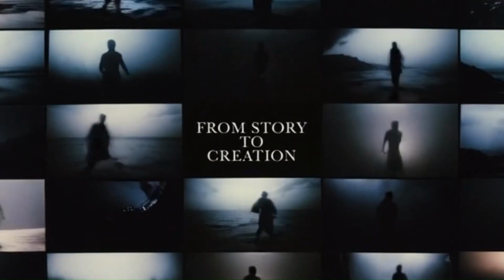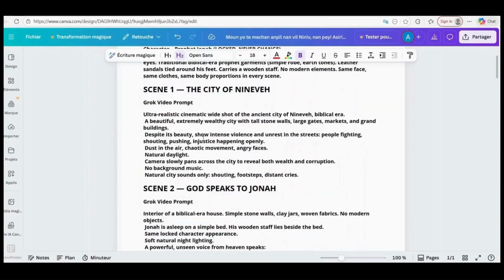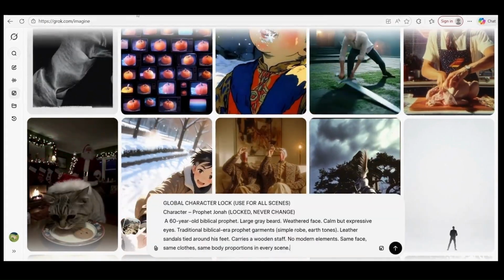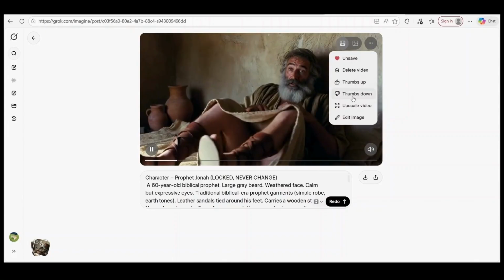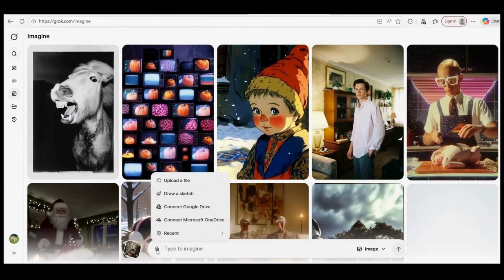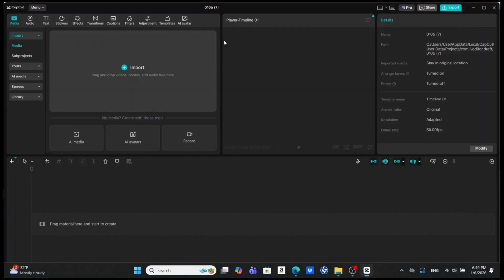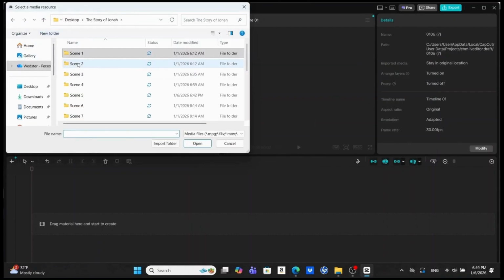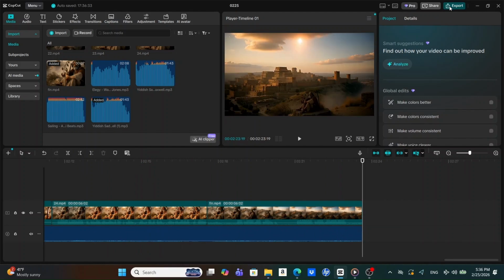How to Make Bible Stories Look Like Hollywood Films 100% FREE AI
In this complete step-by-step tutorial, you’ll learn how to create a full cinematic movie using AI — 100% free.
I walk you through the entire workflow, from story creation to final editing, using ChatGPT, Grok, and CapCut, with the Jonah film as a real cinematic example.
You’ll discover how to:
Write a cinematic script with AI
Generate realistic scenes using Grok
Organize a full movie step by step
Edit everything professionally in CapCut (free software)
Create a powerful cinematic result with no paid tools
This tutorial is designed for beginners and creators who want to make AI movies, short films, or long cinematic videos without experience and without budget.
All scripts and Grok prompts used in this video are available in the description, so you can recreate the entire film yourself.
👉 Stay until the end to see exactly how this Jonah film was created from scratch using AI.
YOUR TURN: Try this prompt and see the magic! Here is the secret formula:
AI movie tutorial
 Create a movie with AI
 Free AI filmmaking
 Cinematic AI video
 Jonah Bible film
 ChatGPT movie script
 Grok AI video
 CapCut cinematic editing
 AI filmmaking tutorial
 How to make a movie with AI free